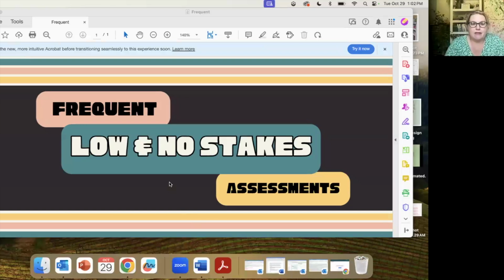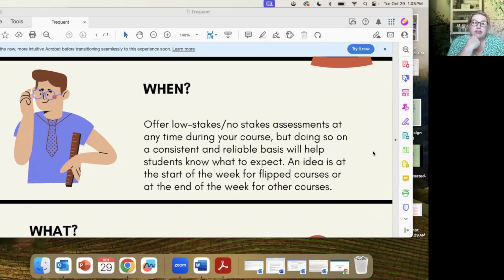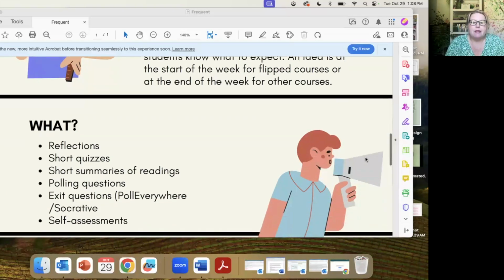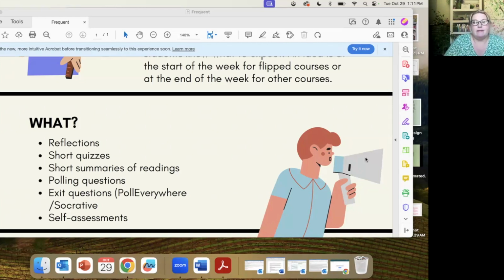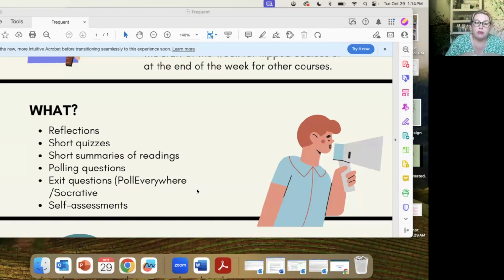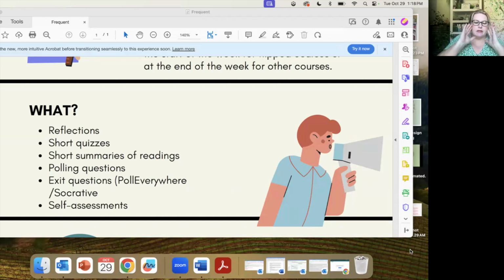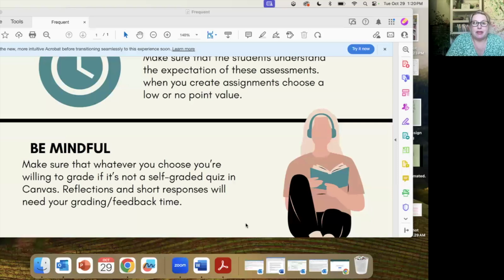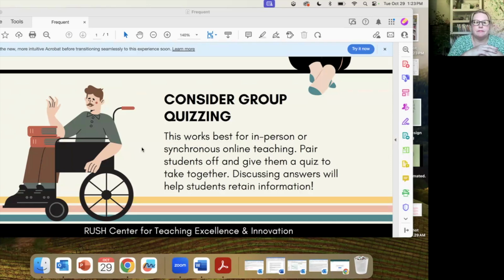Best Practice #34: Offering frequent low and no stakes assessments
Enjoy the workshop on offering frequent low and no stakes assessments.